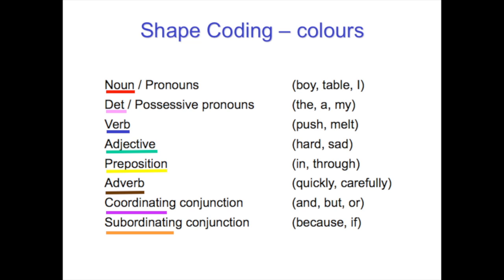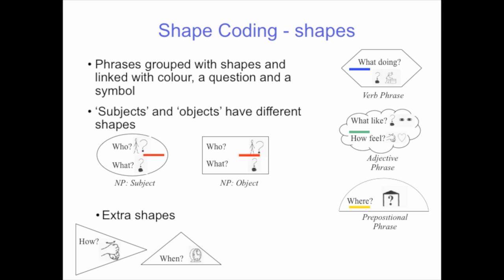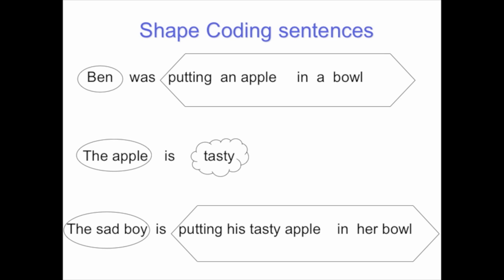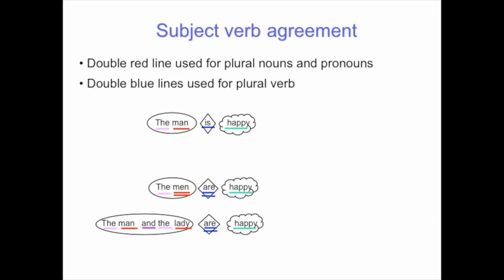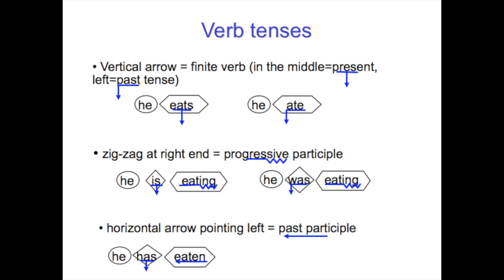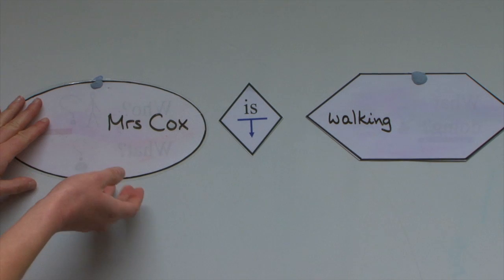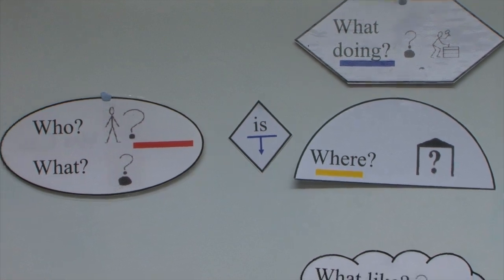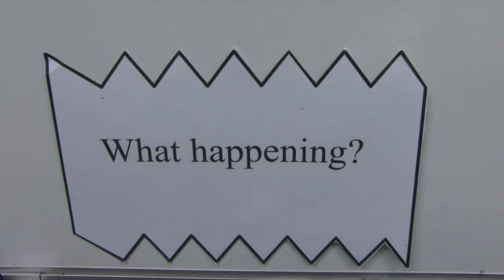Susan Ebbels talks about the Shape Coding system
Susan Ebbels from Moor House School talks about teaching grammar to school-aged children with specific language impairment using Shape Coding.